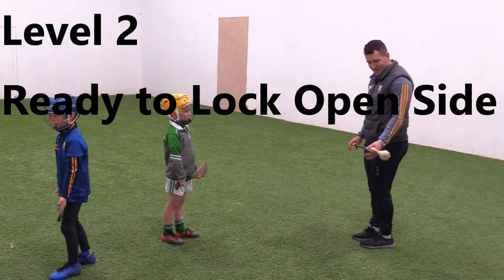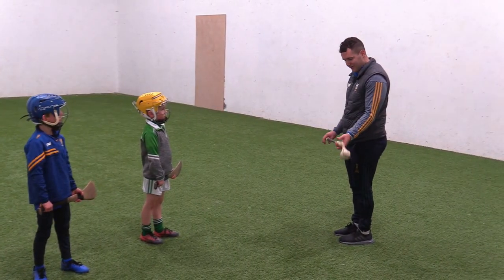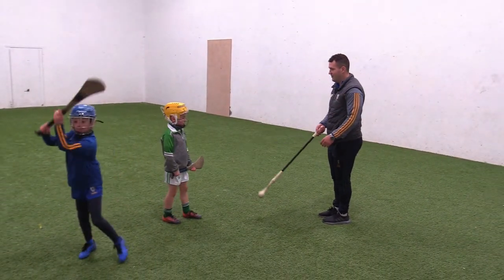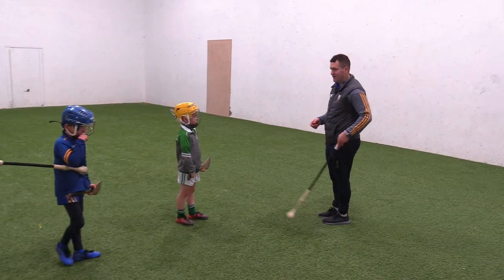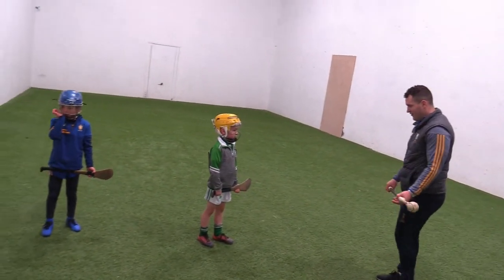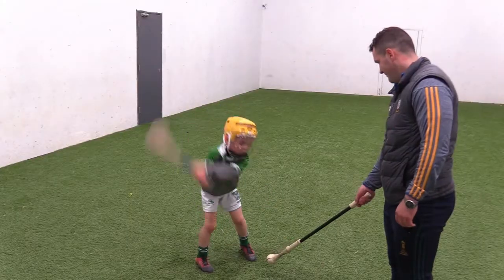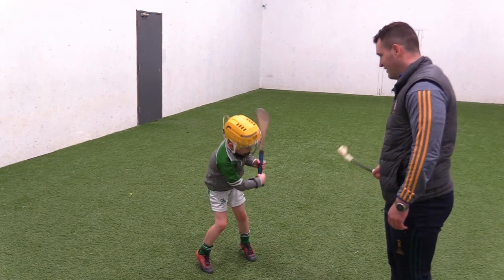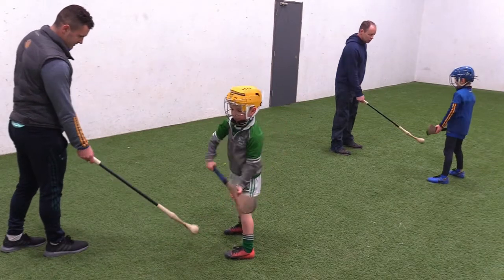Level 2 Ready to Lock Open Side